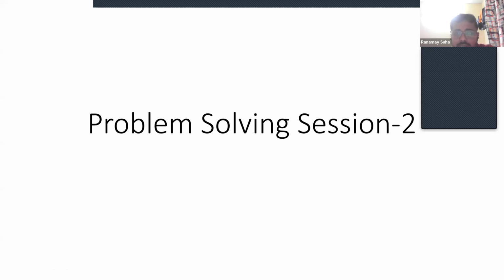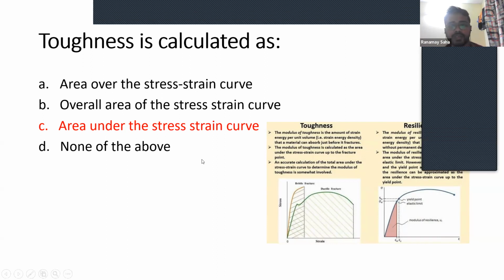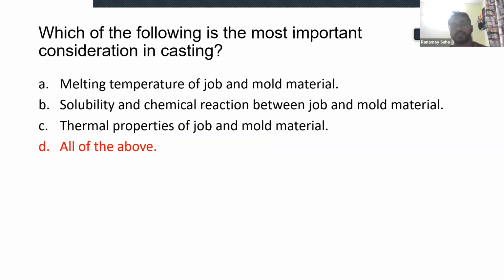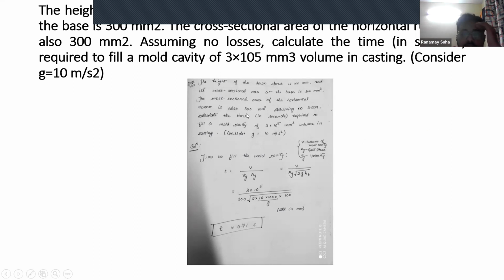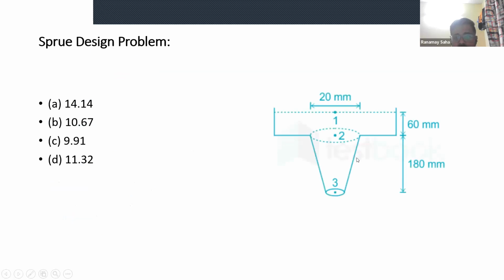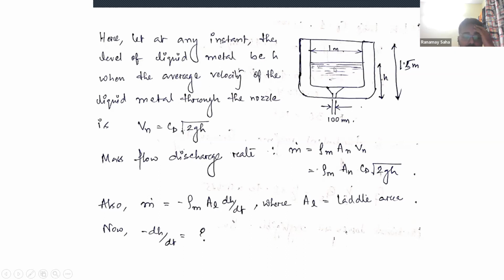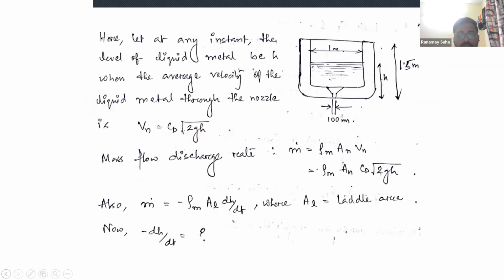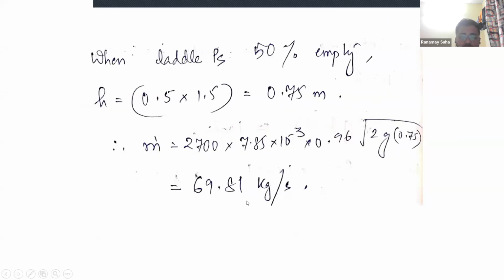noc23-me25 problem solving session-2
This video includes discussion of week 1 & 2 assignments. Also, some problems relating to the contents of week 3 of  noc23-me25 NPTEL course.